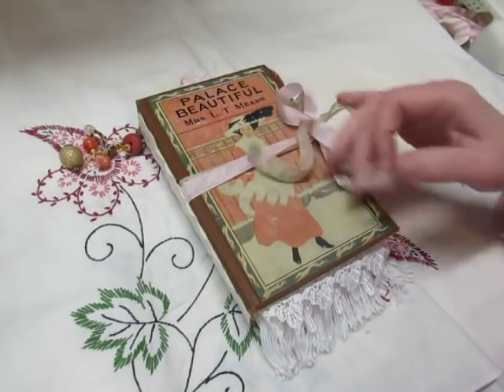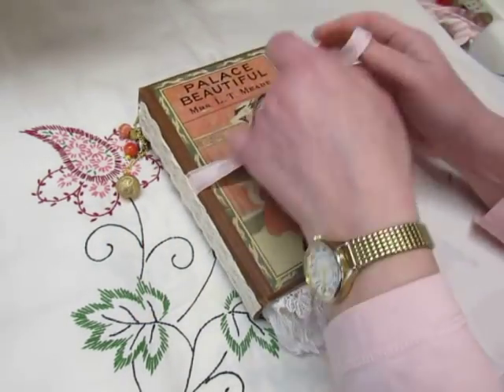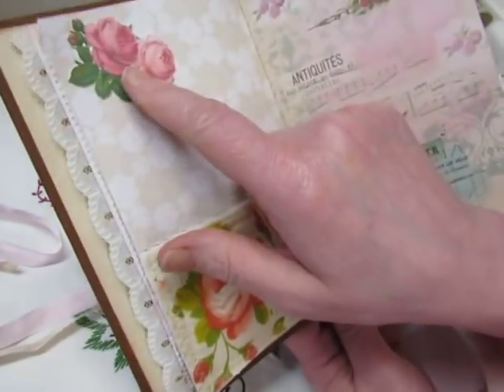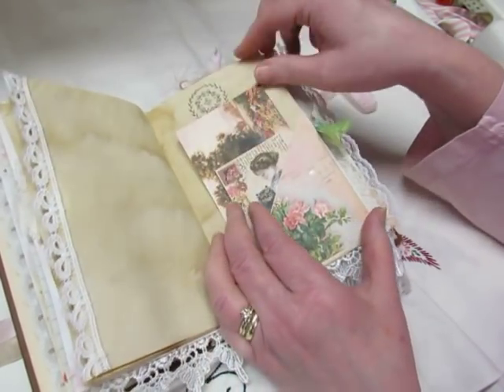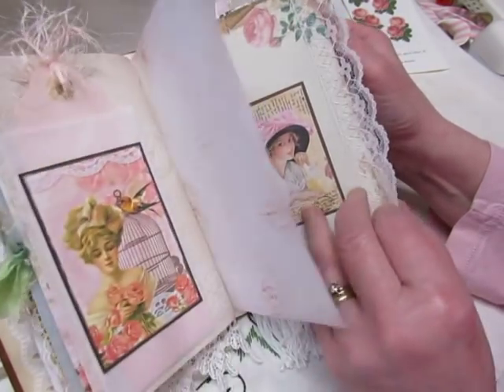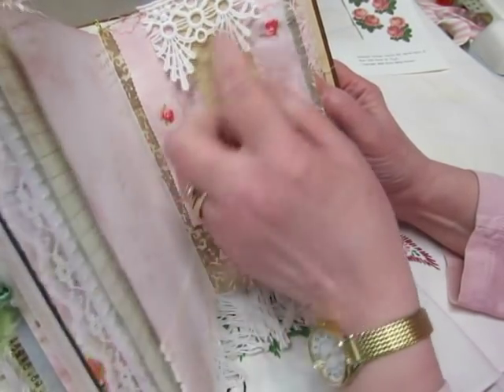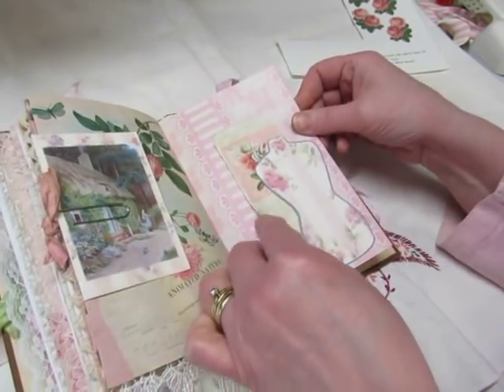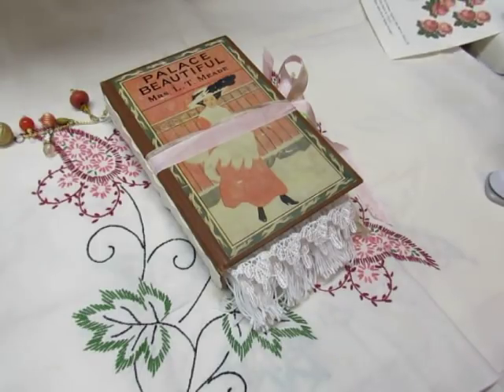Palace Beautiful- Finished Junk Journal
This journal is full of beautiful vintage lady and garden images.  This one is NOT available for purchase.  But I hope you enjoy looking at it anyway!